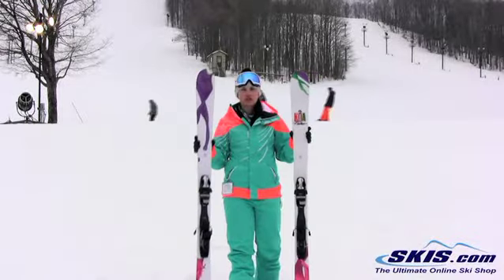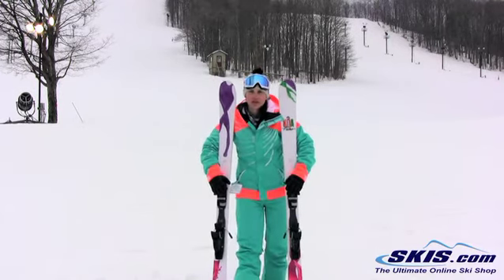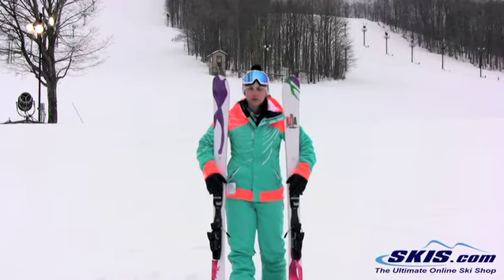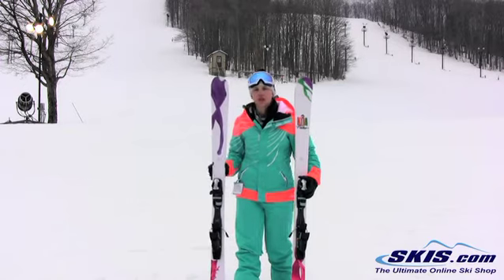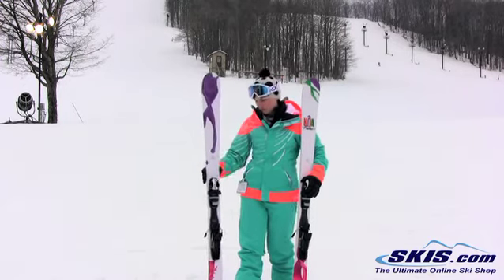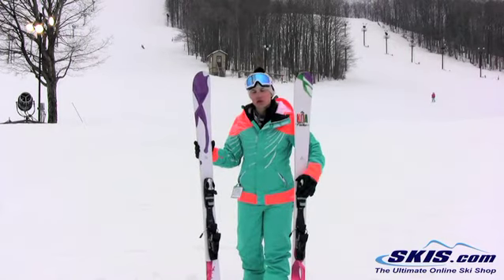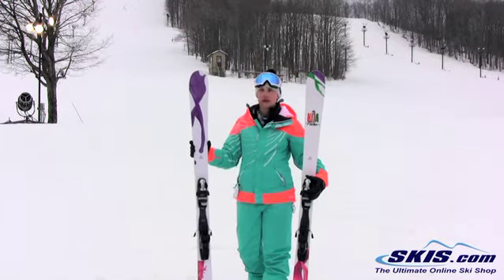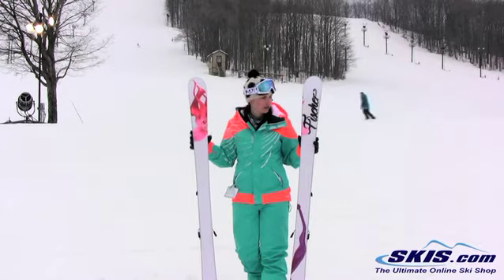2013 Fischer Koa 84 Ski Review By Skis.com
The Fischer KOA 84 is a great ski for the advanced to expert skier who will spend most of her time on the groomed trails, but spend plenty of time off piste. The Fischer Freeski Rocker has rocker in the shovel, camber underfoot, and rocker in the tail. The rocker in the shovel of the ski keep the tips from sinking in powder, engage the tip of the ski quicker on the groomers for quickness edge to edge, and absorb negative vibrations caused by crud or bumps. Camber underfoot will improve your edge hold on the firm snow. Rocker in the tail add some ability to smear turns in the deep snow, and release you out of a turn quicker on the hard pack. The Sandwich sidewall construction of the KOA 84 adds tons of torsional strength, and gives you great edge hold when thing are firm or icy. Fiber Tech Construction has a glass fiber network that has the same bending properties so your ski will be super light without losing any power. An 84 mm waist is perfectly capable of being a fun ski to ski on the groomers, and float in the powder. Having a 14m (@159cm) is very quick and responsive to make short turns, especially at this waist width. If you are looking for a ski that will take on the on piste and off piste terrain equally well, the Fischer KOA 84 will be a great ski for you.